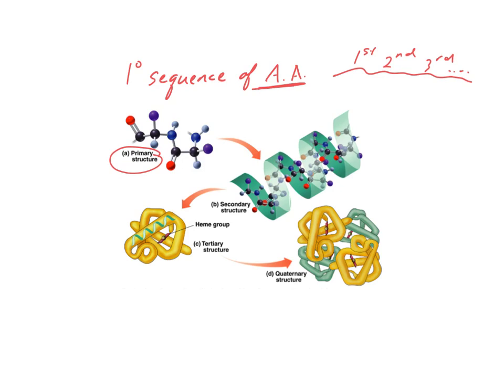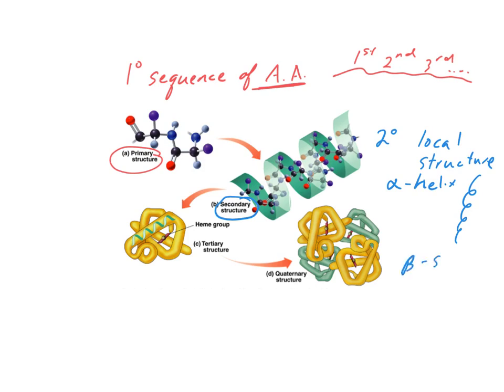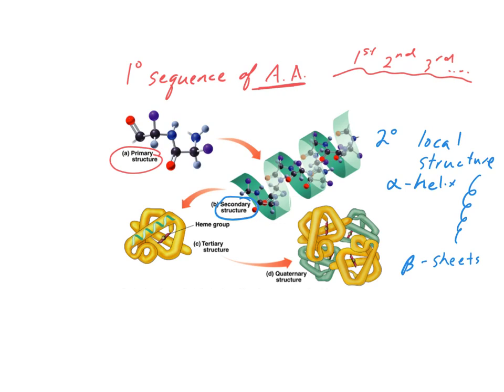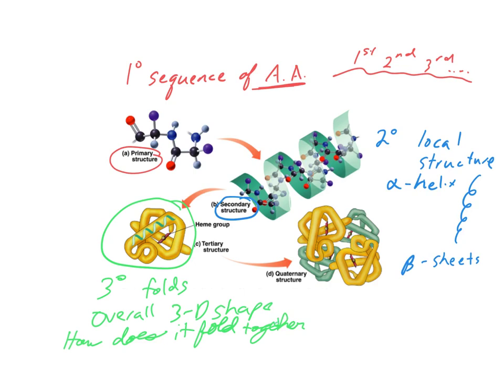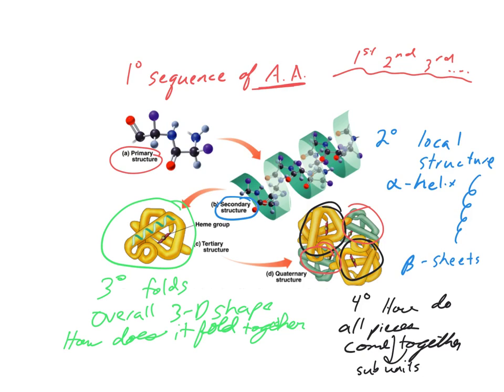Protein Structure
This instructional video goes through the various aspects of a protein structure.  Describing the primary, secondary, tertiary, and quaternary structures of a protein.